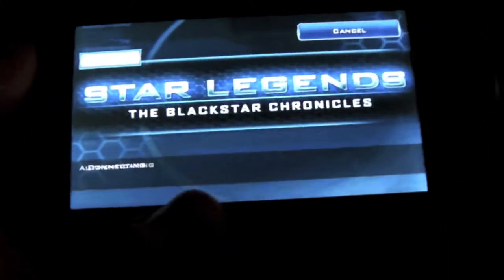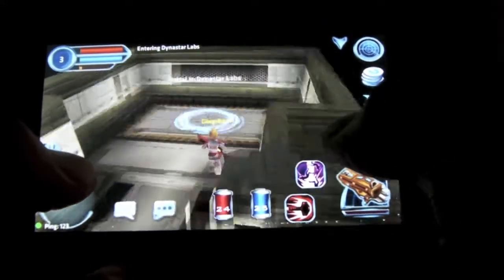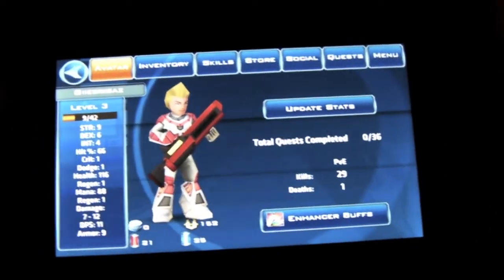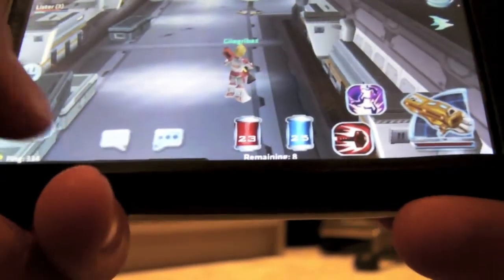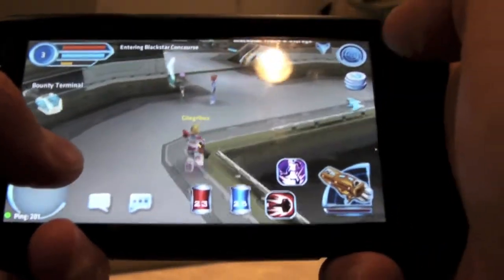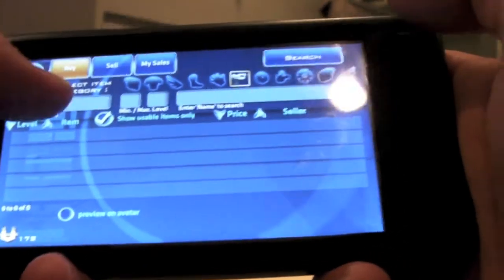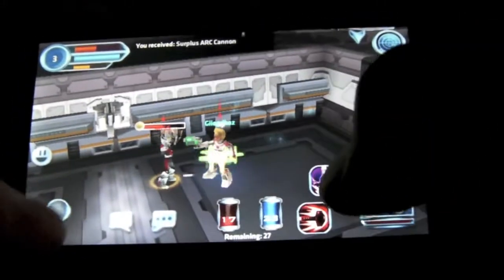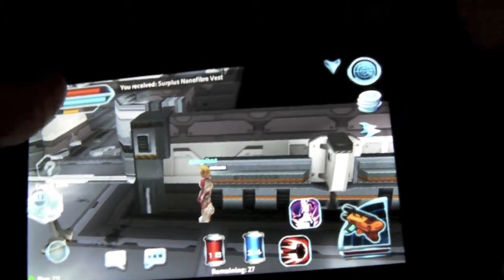Star Legends MMORPG for Android - Exclusive Video Preview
Star Legends, the new MMORPG coming out from Spacetime Studios, who created the famous game, Pocket Legends, has released an exclusive beta version for Verizon Wireless members with a Droid X device. Through VZW's app store, you can download this new beta of the upcoming game and try out many of its features. How does the game look? What can you do? Where does the game take place? We have been given exclusive permission to do a video preview of the game, so check out what we have seen so far!